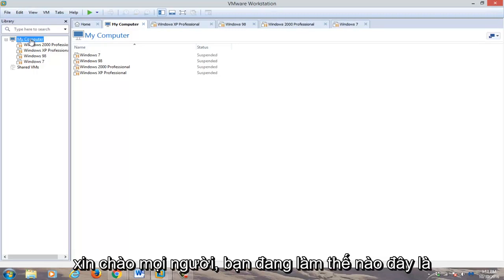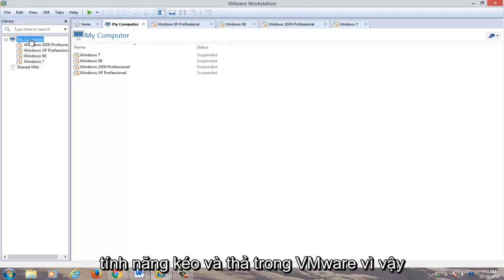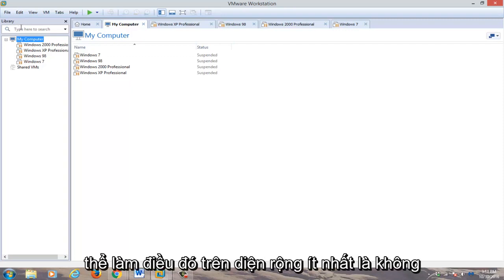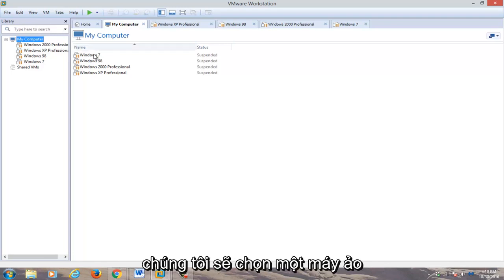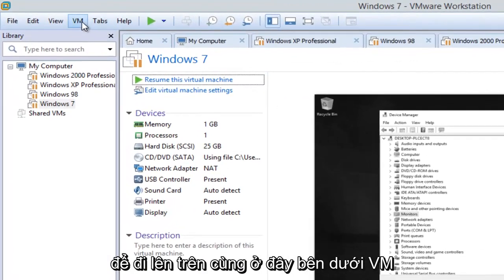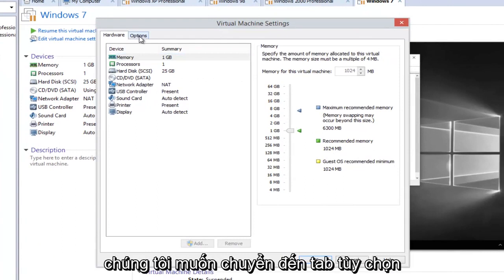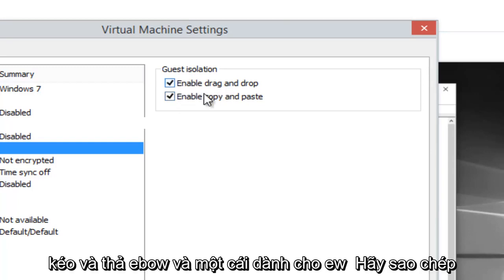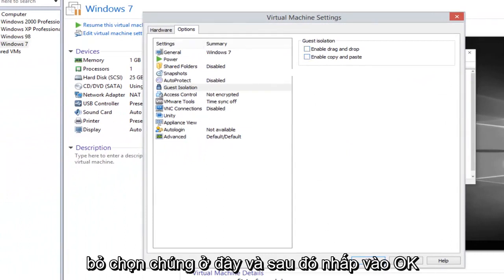Cách copy dữ liệu từ máy thật sang máy ảo VMware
Cách bật chức năng sao chép và dán trong VMWare Workstation.